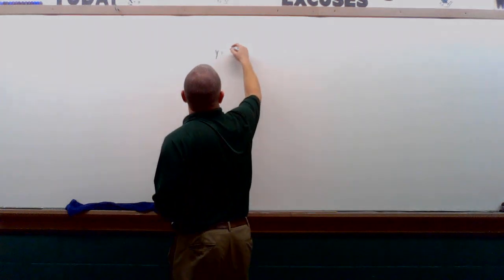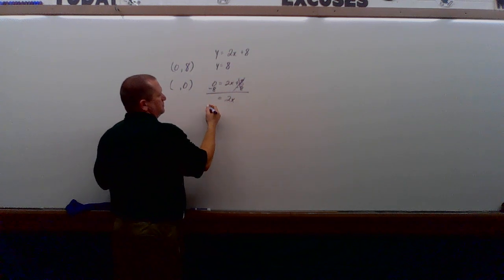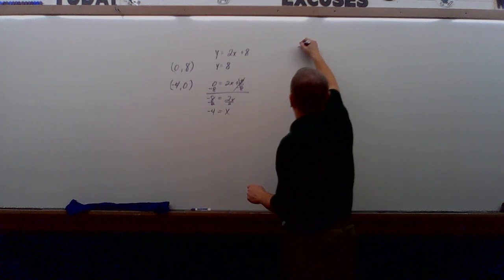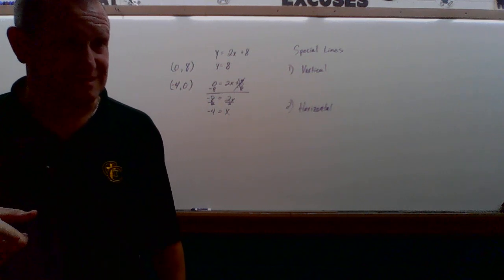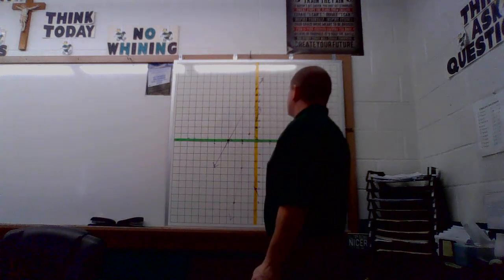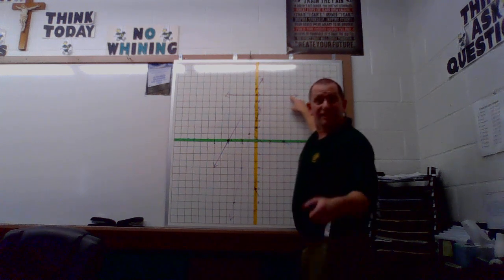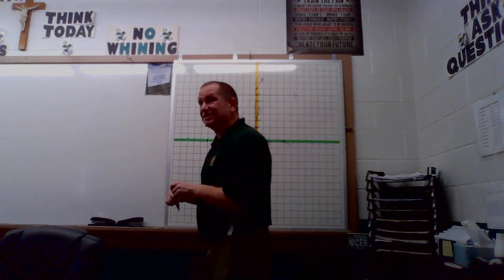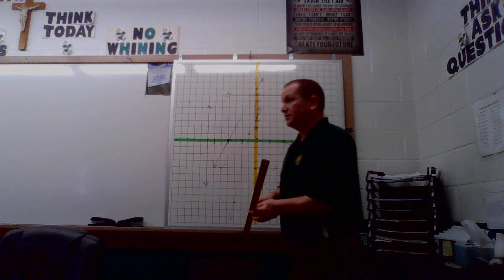7, PA 8 3 cont